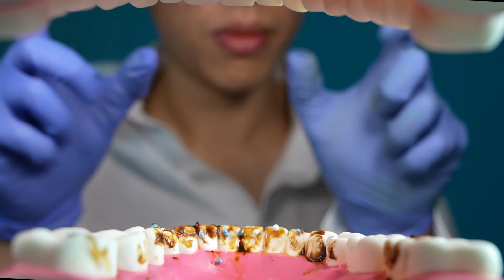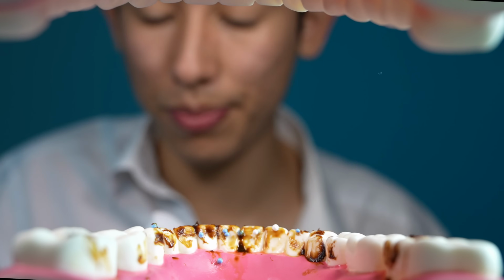ASMR POV: Dentist Cleans Your ROTTEN Teeth (4K) 🦷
✅ Install Raid for Free Mobile and PC and get a special starter pack with an Epic champion Knight Errant 🎉
In this asmr video, we go ahead and clean your teeth! This video has mouth sounds, soft whispering, POV shots and more! Feel free to relax and enjoy!

0:00 Trailer
0:30 RAID Shadow Legends Sponsor
3:05 Intro
8:30 Inspection Begins
9:20 Solution Application
11:25 Plaque Removal
16:20 Mouth Wash
17:20 Brushing Your Teeth
21:03 Fluoride Wipes
24:15 Sprayers
25:33 Decay Removal